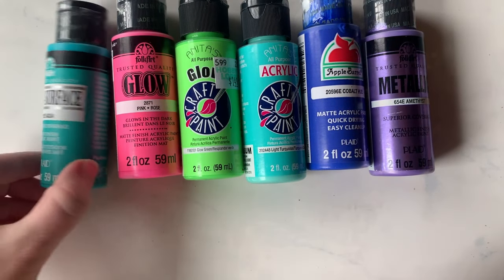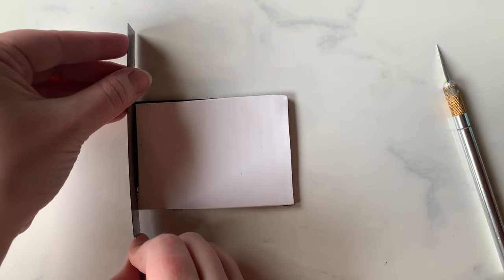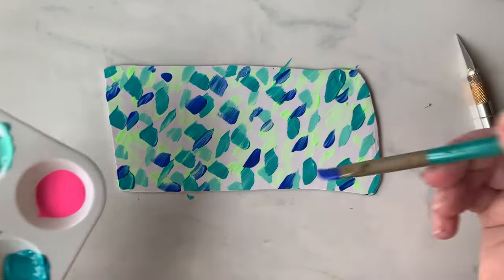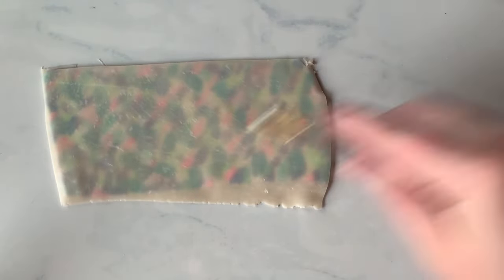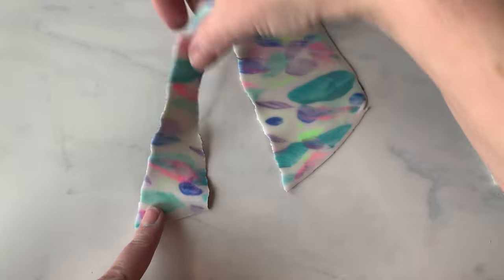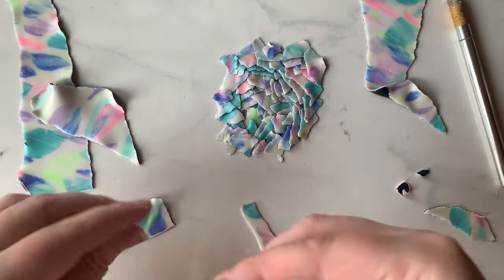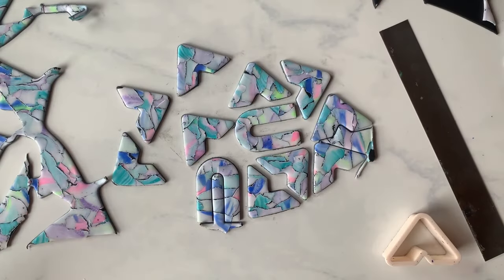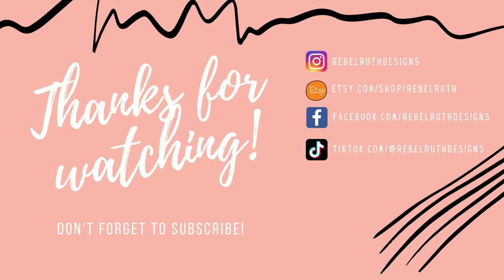Polymer Clay Watercolor Technique - Neon Spring and Summer Earrings Tutorial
Hey Everyone!

In this video I will be showing you a watercolor paint technique for polymer clay. I'm using Premo clay and various brands of acrylic neon and bright colored paint, but you can use any colors you'd like!

Let’s Connect!